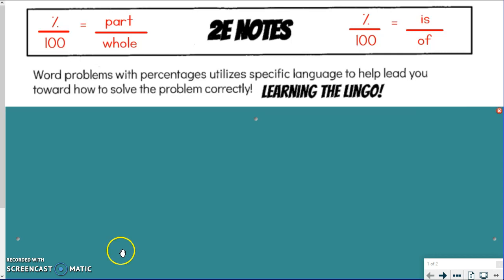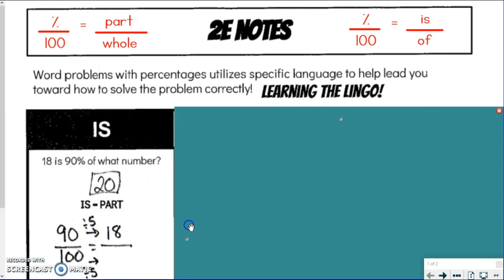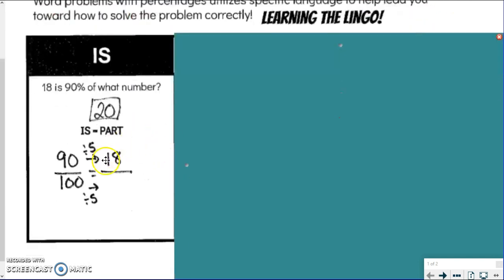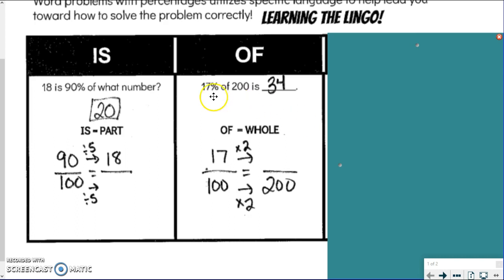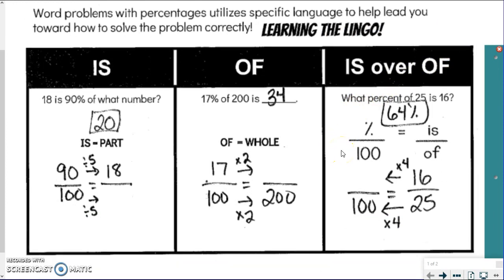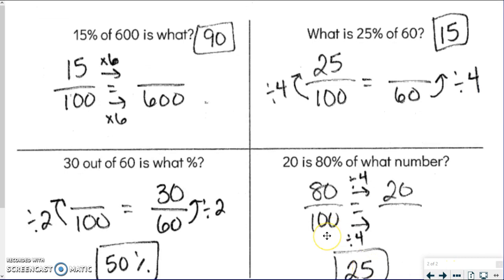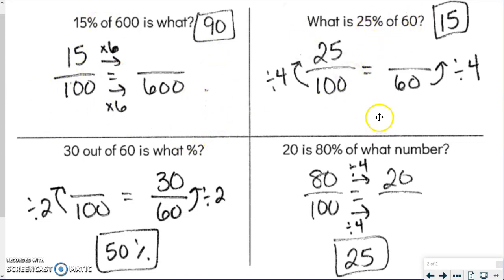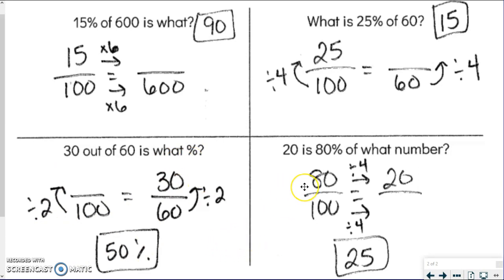2E Percent Phrases